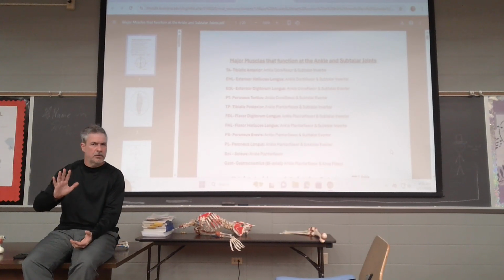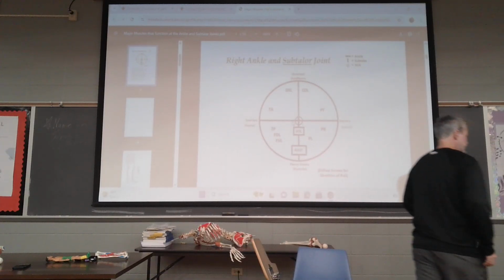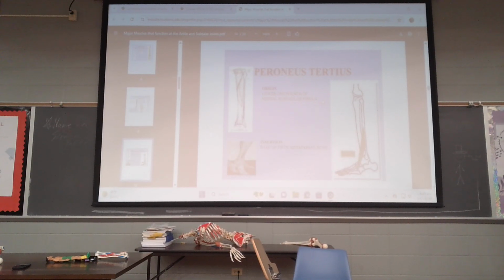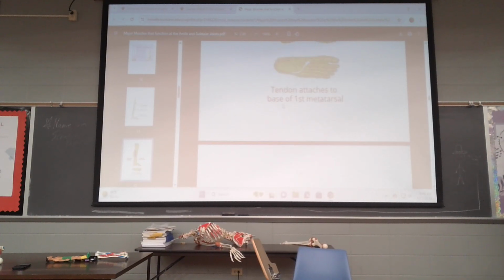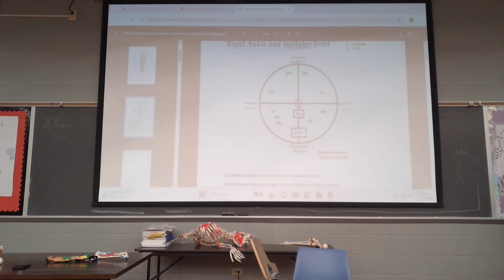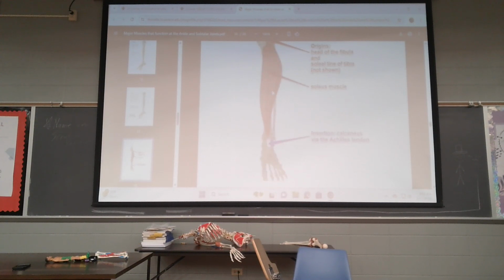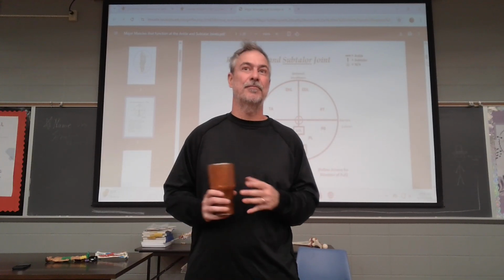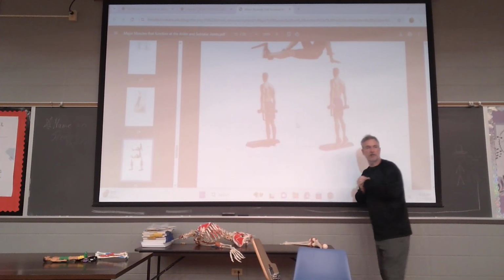KNES 415 Unit 2 (Monday March 17th 2025)